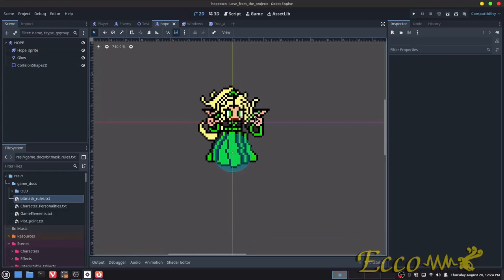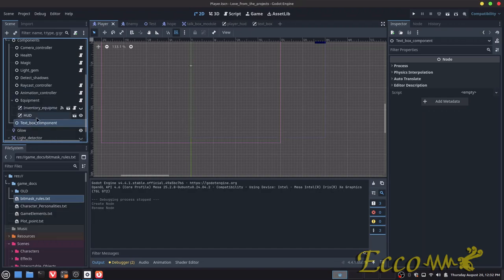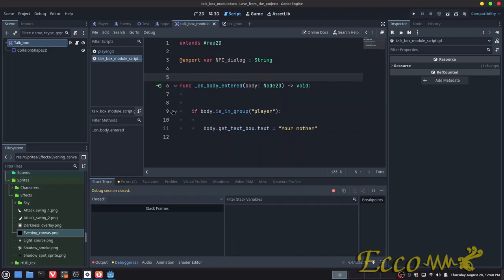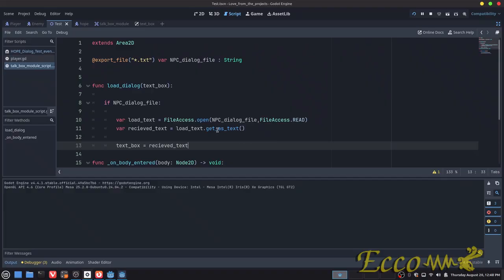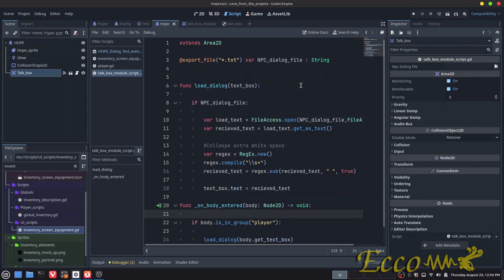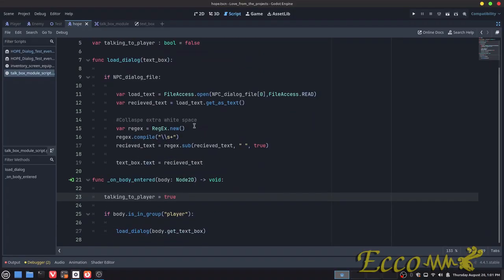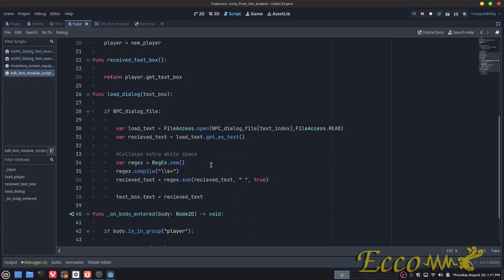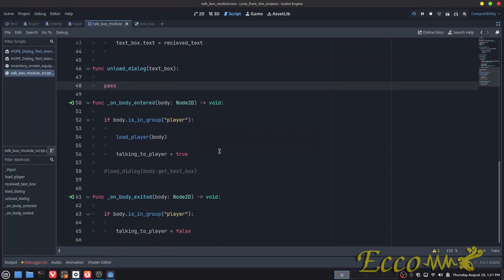Ecco Sessions | Working on a Dialogue system pt.1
Not a tutorial. Just me going through the process of programming a dialogue system